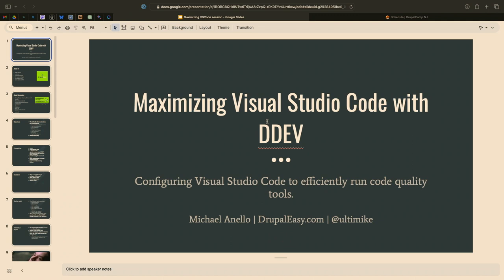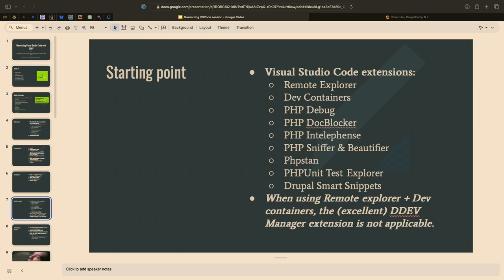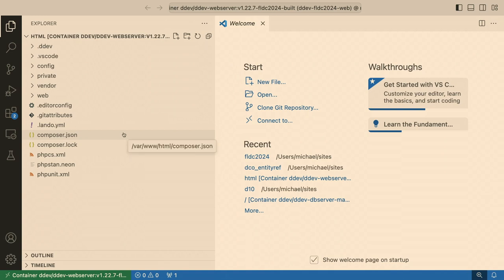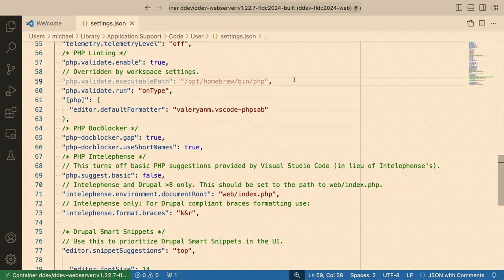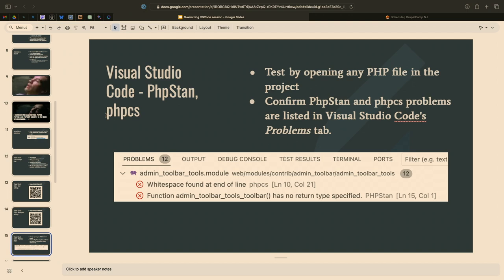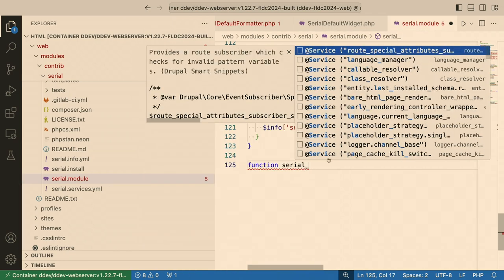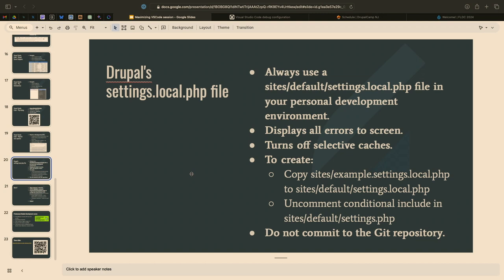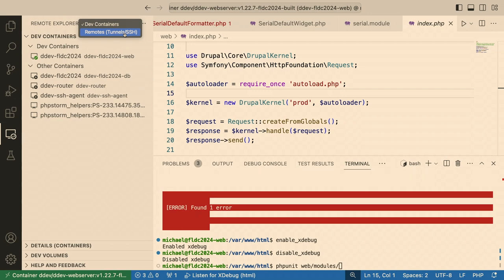Maximizing Visual Studio Code with DDEV for Drupal developers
A modern Drupal development environment enables the developer to work at peak efficiency to create sustainable code that meets modern coding standards and is bug-free (hopefully!) By leveraging a modern IDE like Visual Studio Code, along with a recommended set of extensions and configuring, one can put themselves in a position to succeed.

This session will demonstrate how to set up Visual Studio Code to work with DDEV and a number of code quality tools to maximize a developer's efficiency. This includes integrating phpcs, phpcbf, PhpStan, and PHPUnit with Visual Studio Code's interface as well as making it easy to run PHPUnit tests directly from the Visual Studio Code interface. Furthermore, guidance will be provided on how to configure Xdebug with Visual Studio Code.

Attendees of this session will leave with the knowledge necessary to configure their copy of Visual Studio Code as will be demonstrated in the session.

Mike Anello